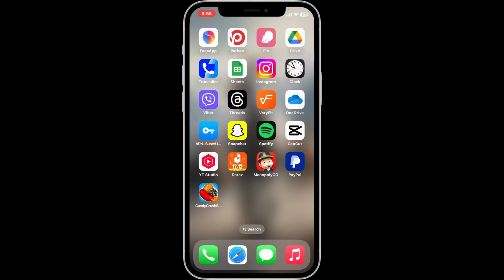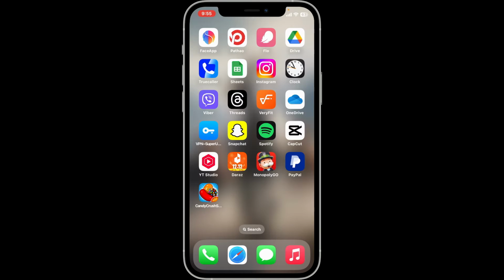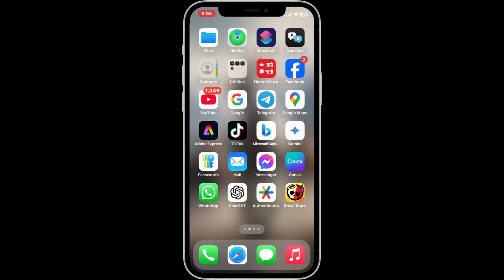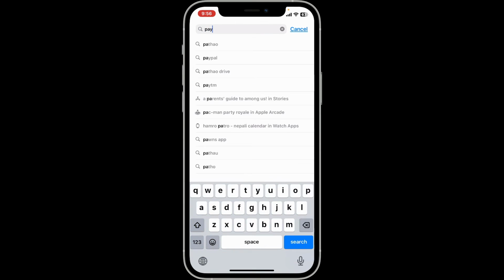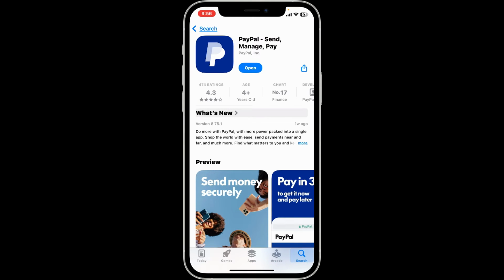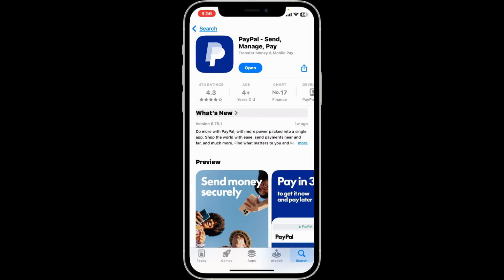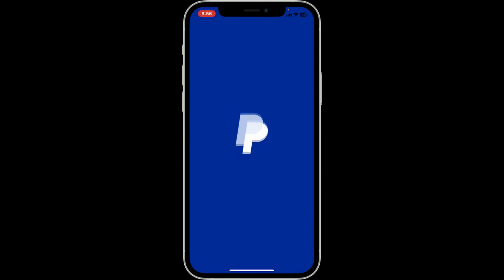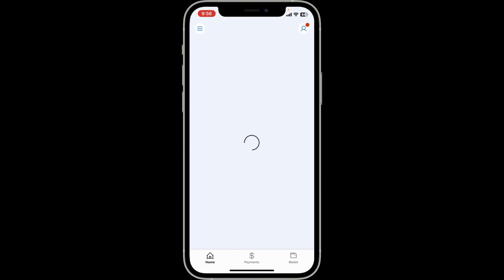How to Update PayPal App 2024?